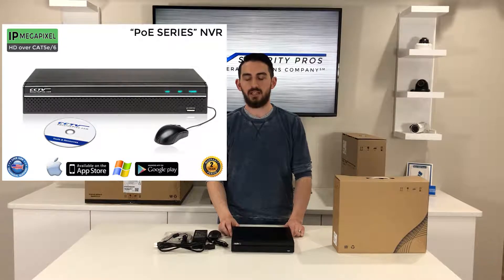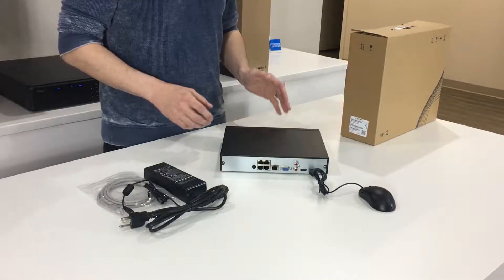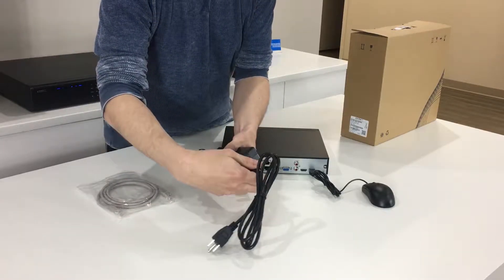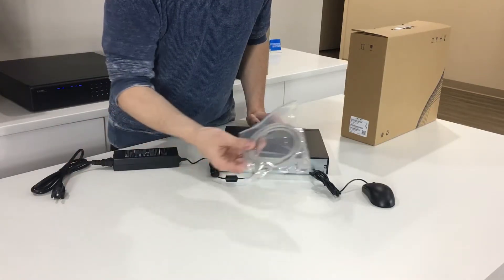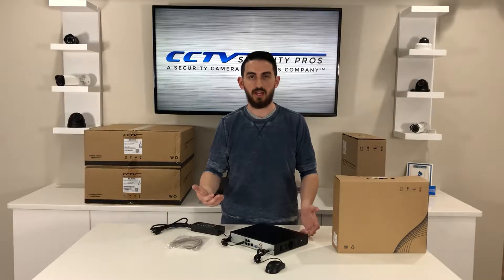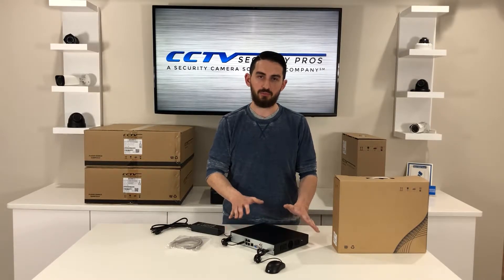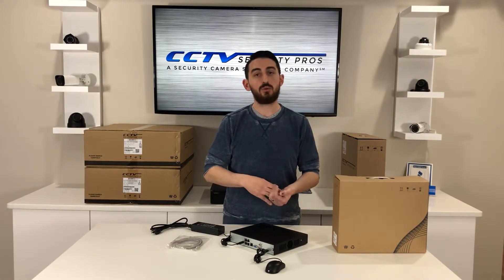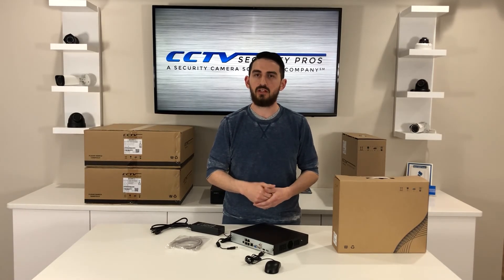4 Channel Network Video Recorder | Supports 4 IP Cameras - CSP-NVRPOE4